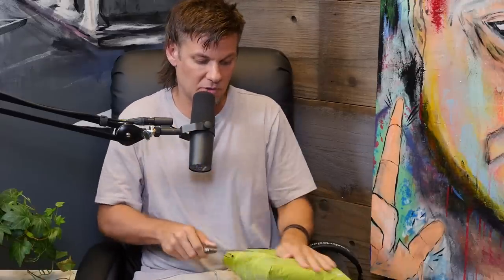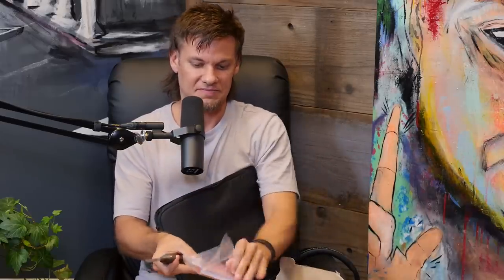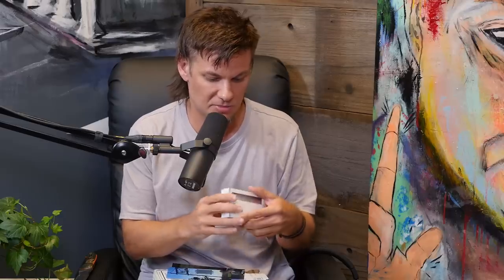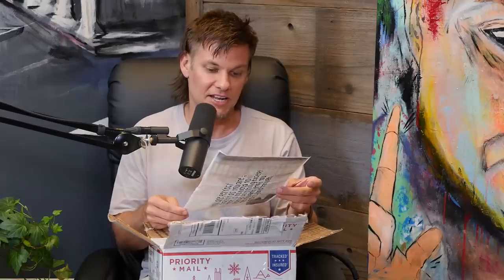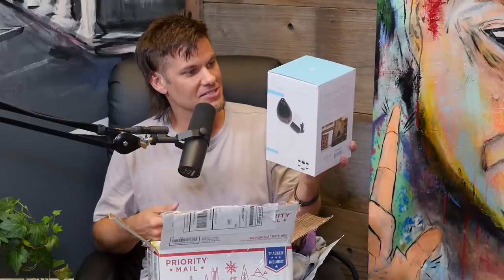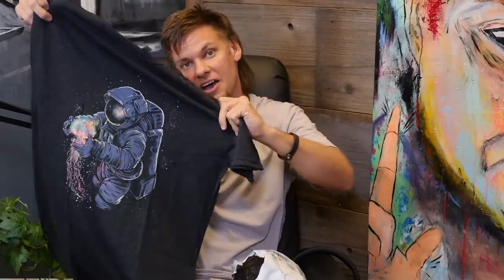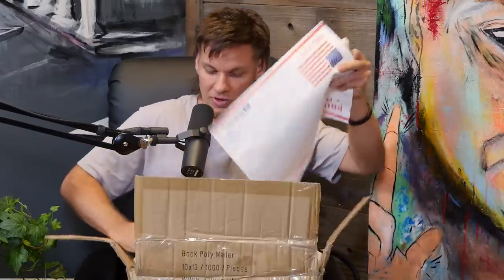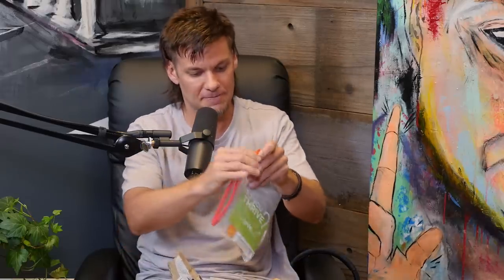Opening Up Fan Mail with Theo | Anthrax Challenge #2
Theo opens and reads fan mail. If you want to send your own fan mail ship it to the address below  and include a picture of yourself that we can hang up on our wall!

Theo Von Podcasting:

12777 W Jefferson Blvd Building D, Suite 300, Los Angeles, CA 90066

Meagan From New Jeresy

Rene Nicole

Kevin Best

Ellen Peebles

Theo Von/This Past Weekend